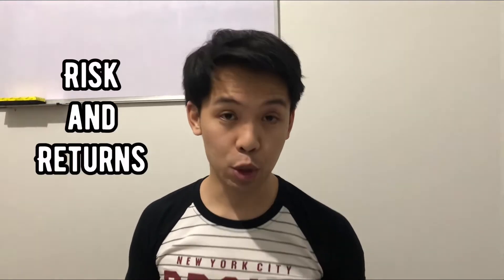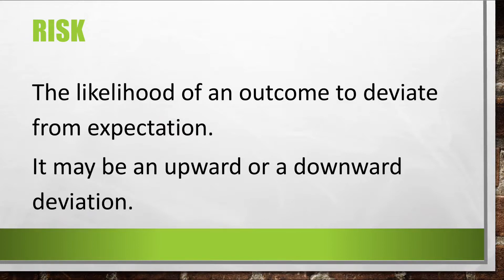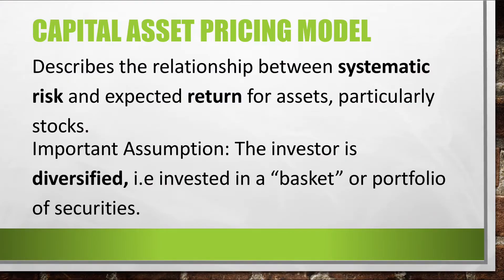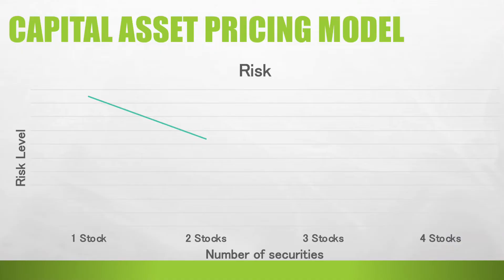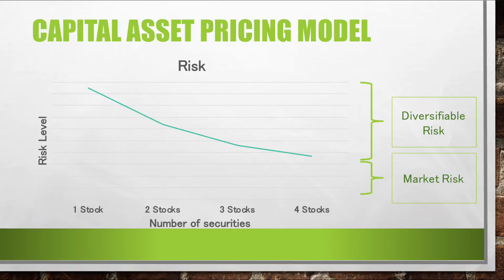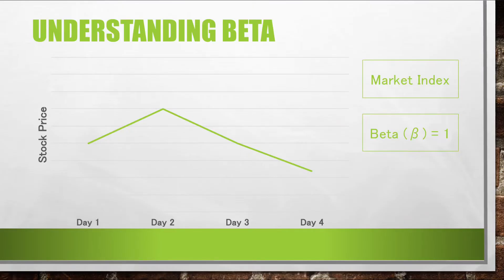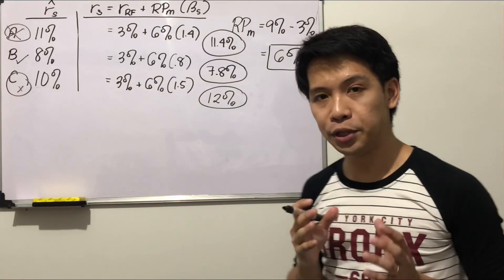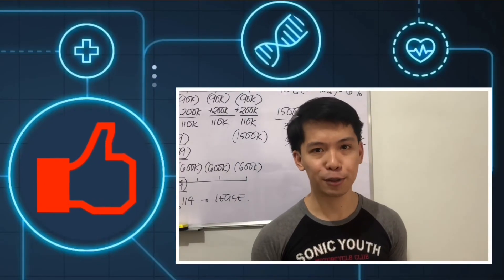Capital Asset Pricing Model (CAPM)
The capital asset pricing model (CAPM) is a formula that explores the relationship between risk and returns.

The video lecture begins with the concept of risk. Risk is the likelihood of a deviation from expectation. To get more risk from an investment, investors should be compensated with more returns.

CAPM deals with market risk, i.e. those that remain after diversification. How then will CAPM capture this relationship? What is beta and how does it fit in this picture? Can we then evaluate investments desirability with this relationship model?